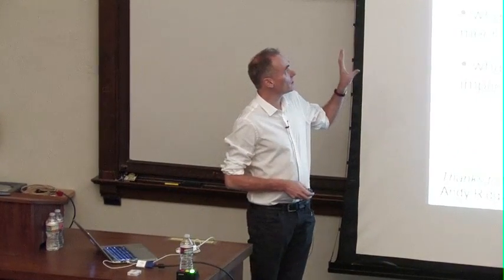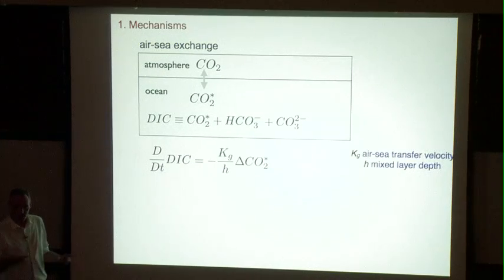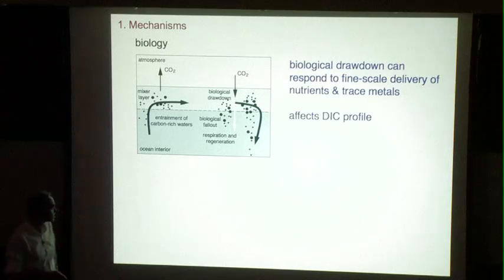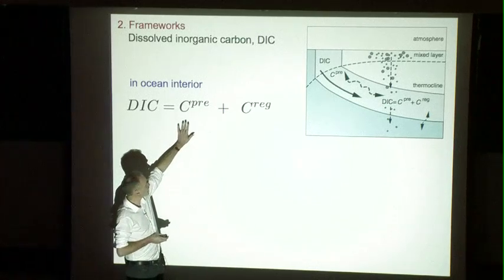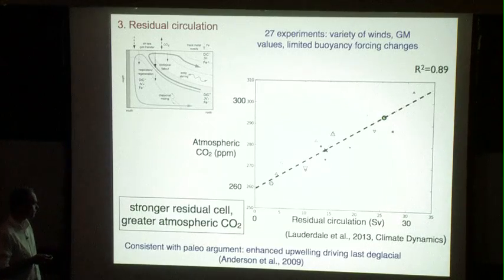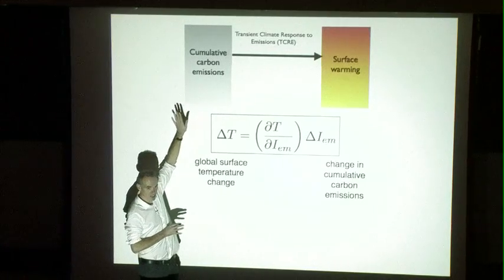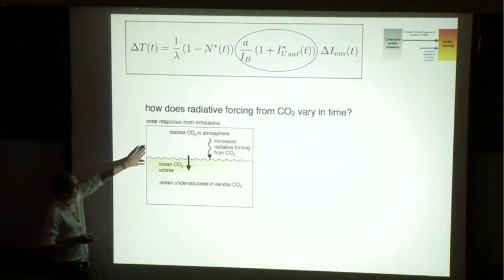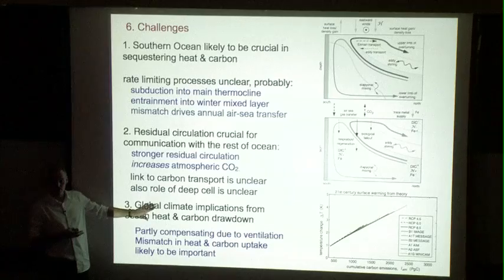Physical Controls on the Air-Sea Partitioning of Carbon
Watch Professor Ric Williams from University of Liverpool discuss physical controls on the air-sea partitioning of carbon. This talk was presented at the Southern Ocean Dynamics and Biogeochemistry workshop organized by the Linde Center for Global Environmental Science on February 2, 2015.